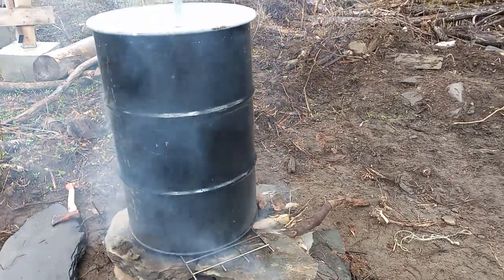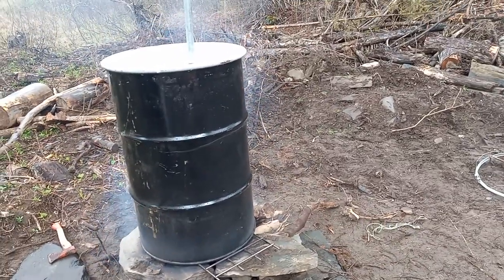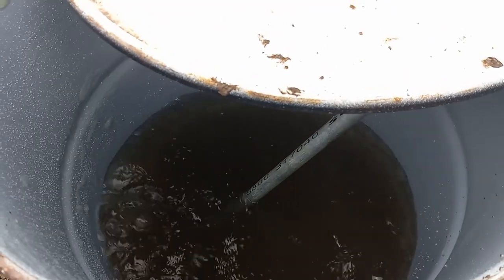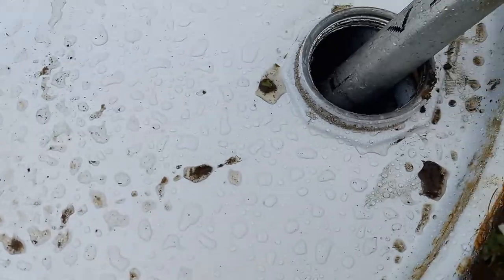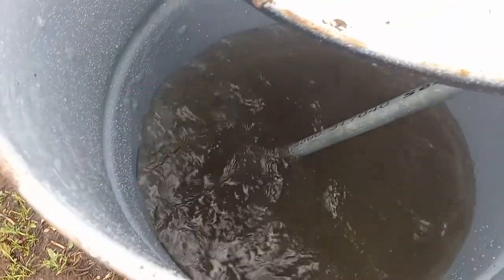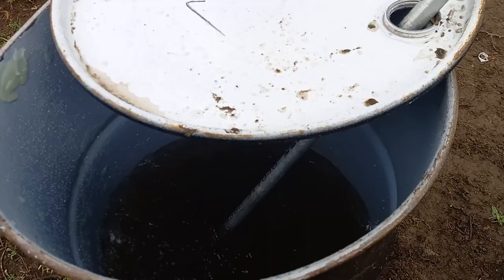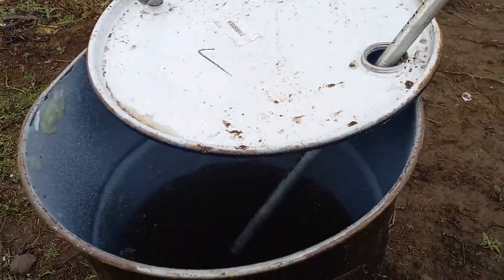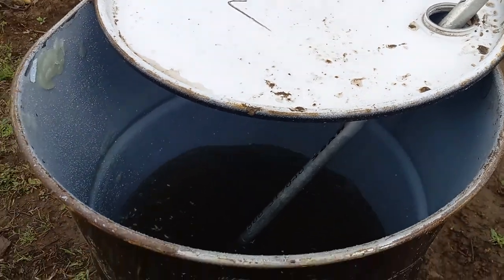Depolymerization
processing plastics on the homestead